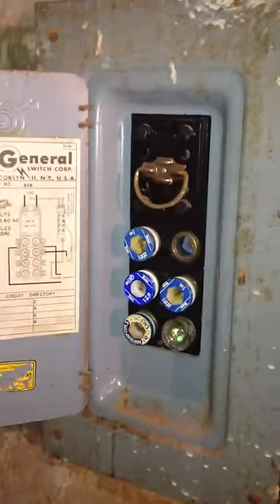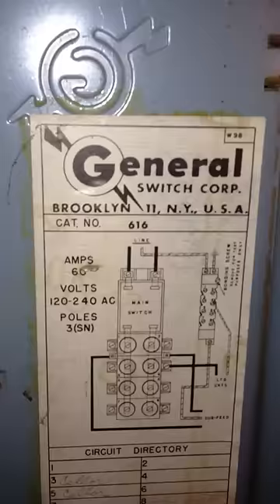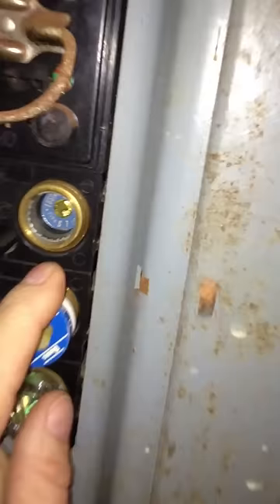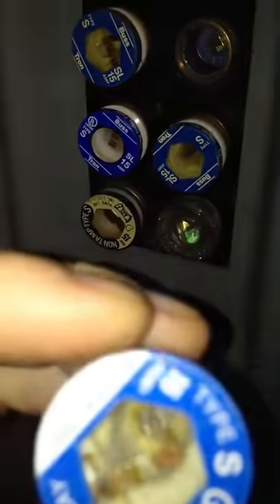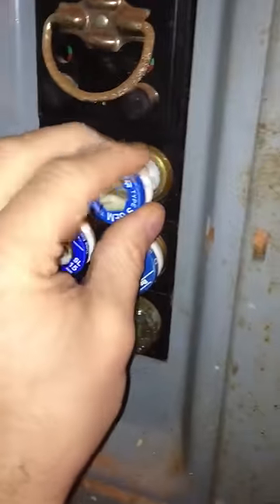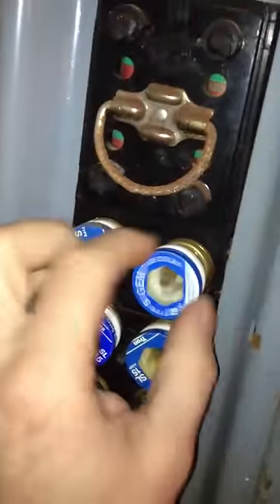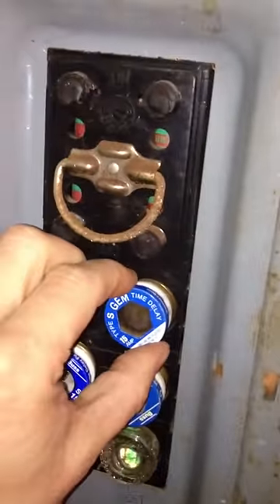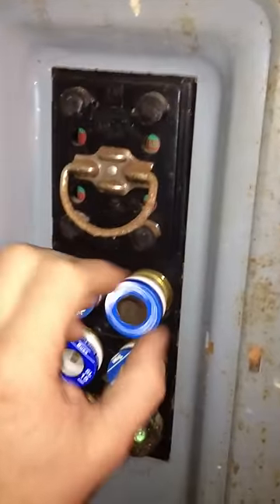Blown fuse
60 amp fuse panel with a blown fuse because the wires were short circuiting.